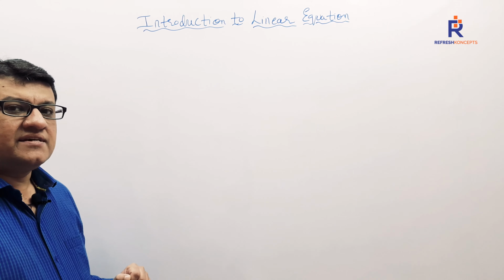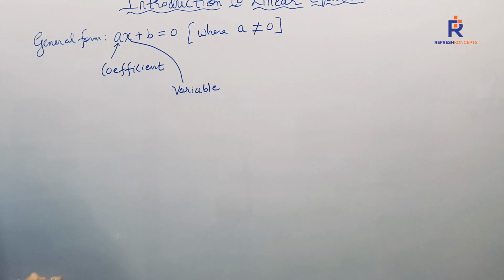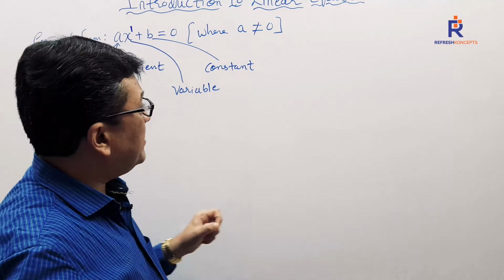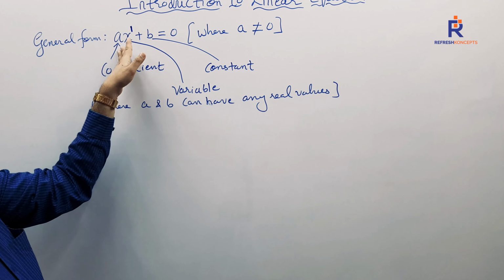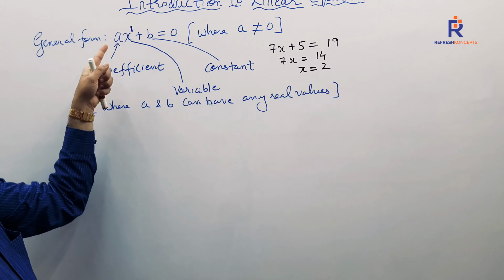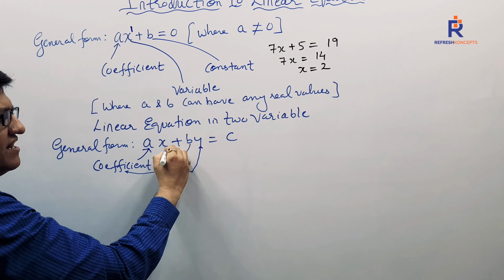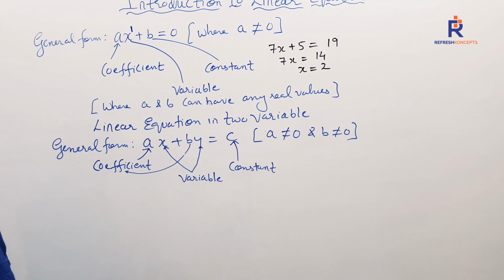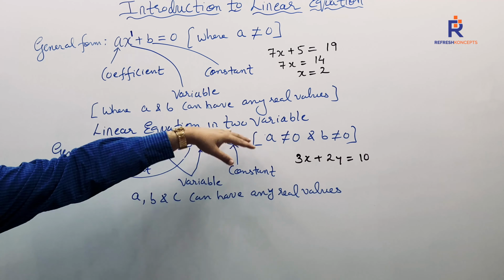Linear Equation in Two Variable